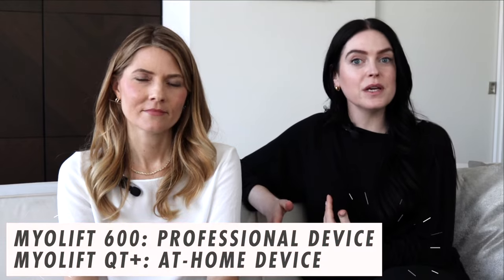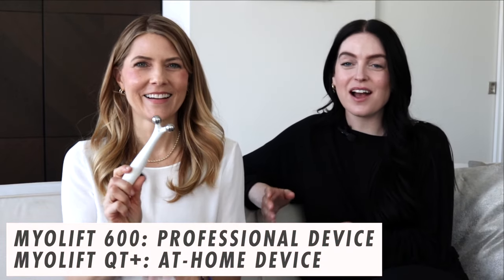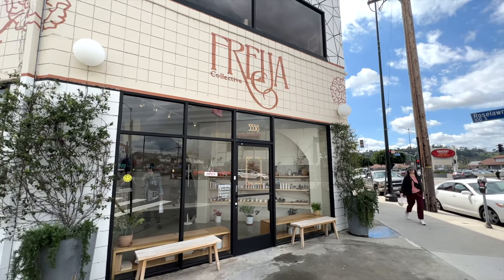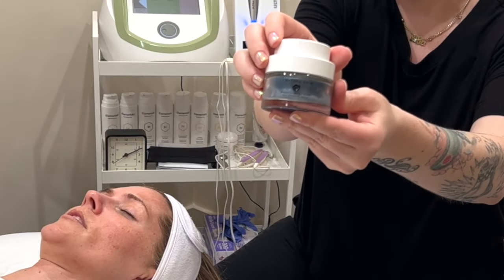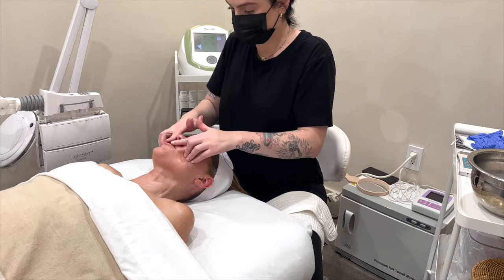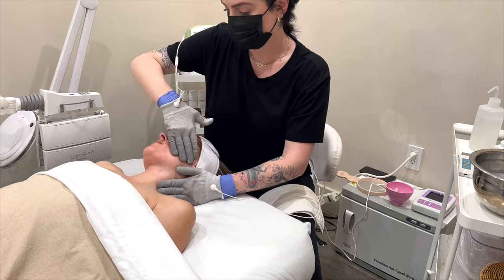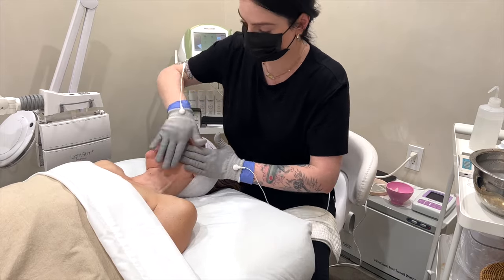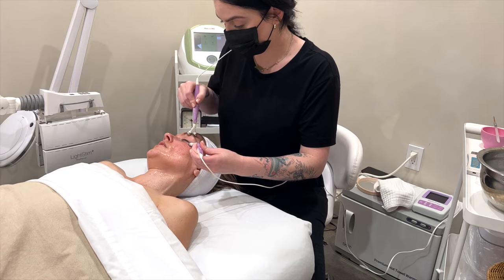Myolift 600 Professional Microcurrent Facial with Katie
On today’s video on Beauty Beyond 40, I collaborated with Katie, the Organic Esthetician to show you a professional microcurrent treatment using the Myolift 600 device, along with at-home suggestions using the Myolift QT+ device. We also answer all of your top microcurrent FAQs.

✔ SHOP OTHER PRODUCTS SHOWN

* bt-micro Fusion Ultrasonic Exfoliation Tool

✔ SIGN UP to get an email when I post a new video (Fill out the Get in the List box at the bottom of the page)
00:00 Introduction
01:28 Myolift Promo Code
02:11 How Did We Meet?
04:15 Myoift 600 Facial
15:02 How Often?
17:36 Using Your QT+ at Home
19:26 Microcurrent FAQs
32:00 QT+ Giveaway